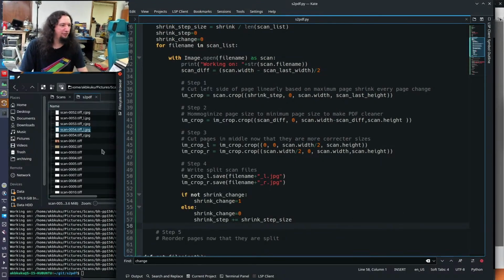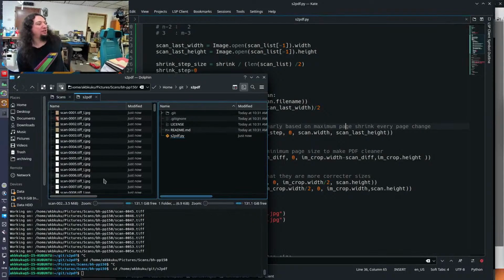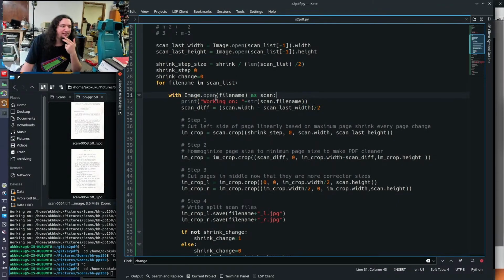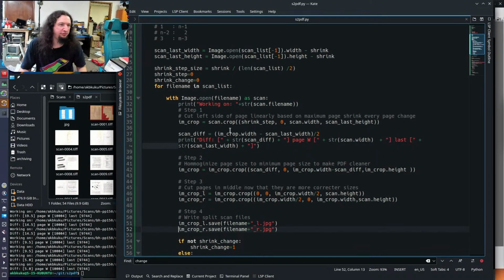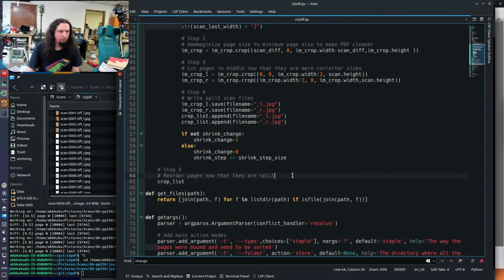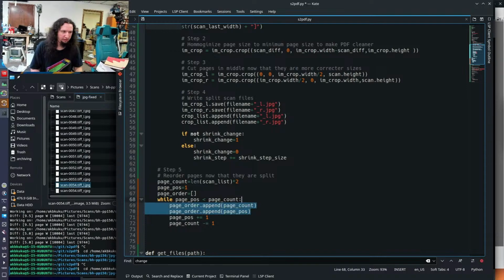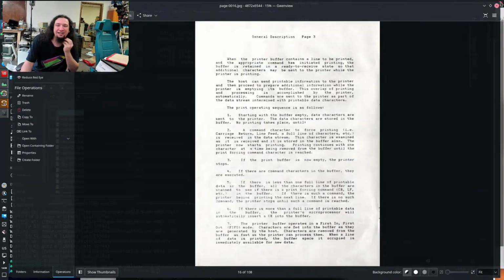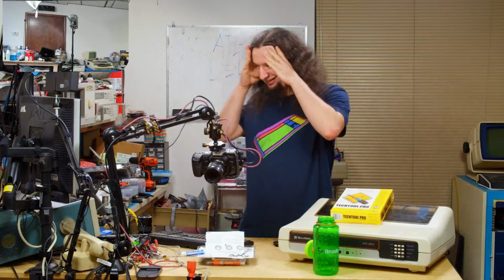Automating PDF Creation And Page Corrections - Pt 2